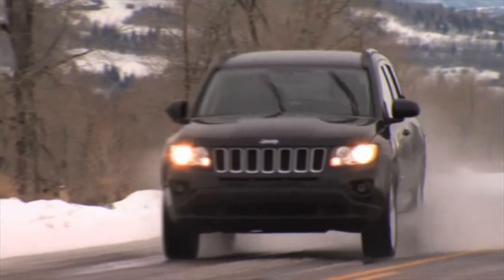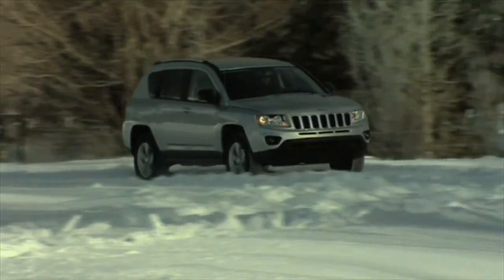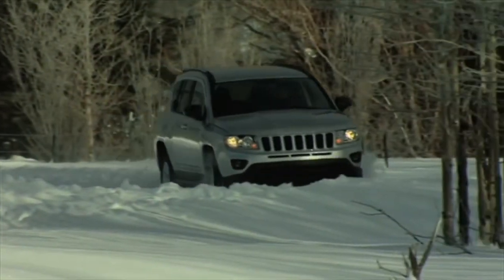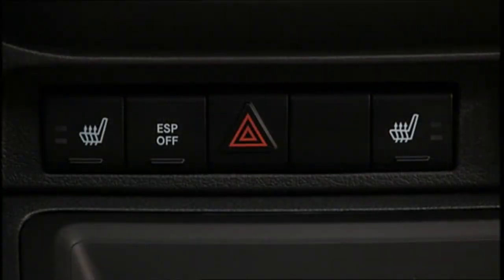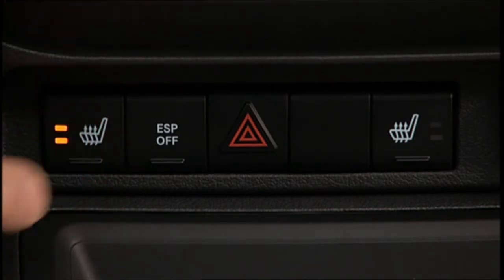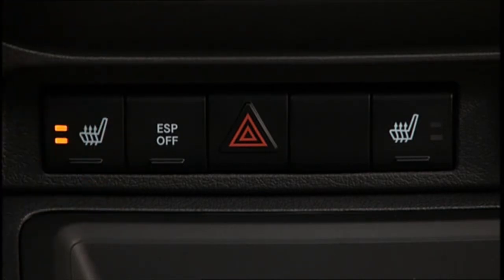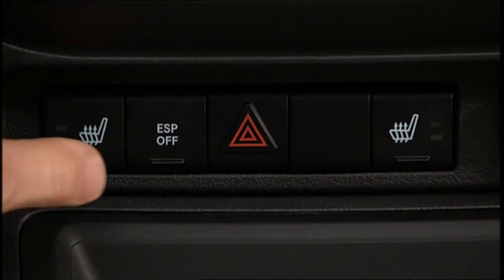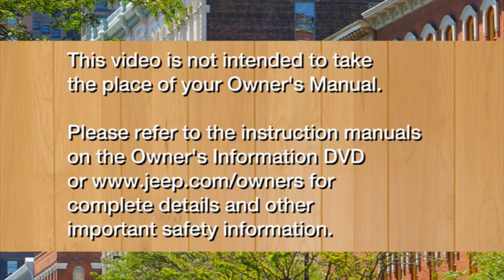2014 Jeep Compass | Heated Seats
This video explains how to operate the heated seats in a 2014 Jeep Compass